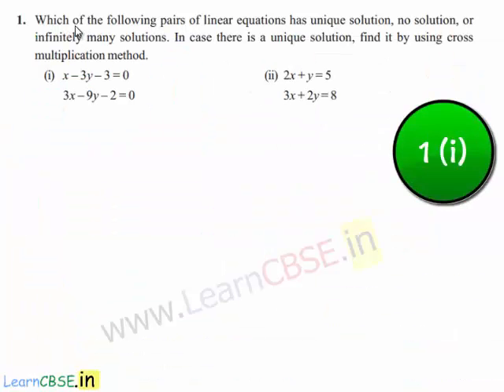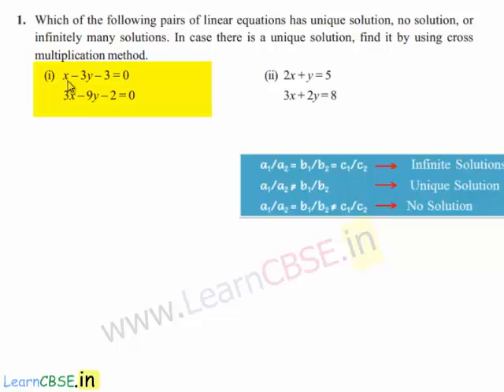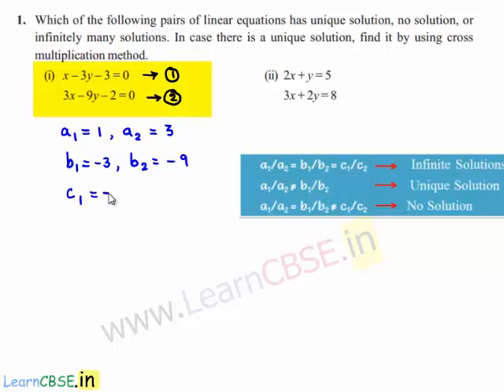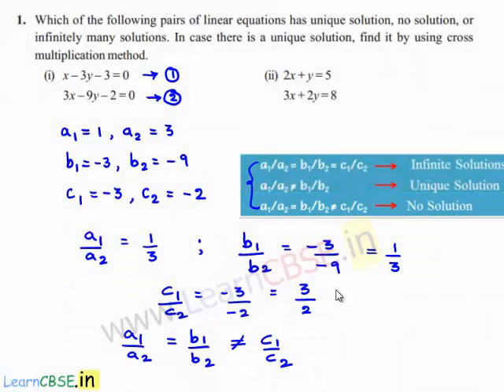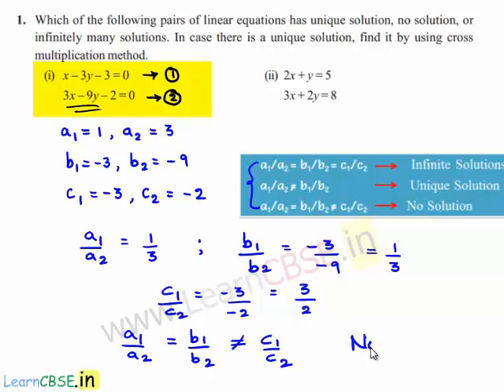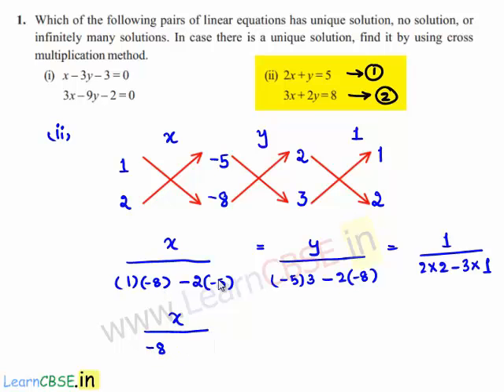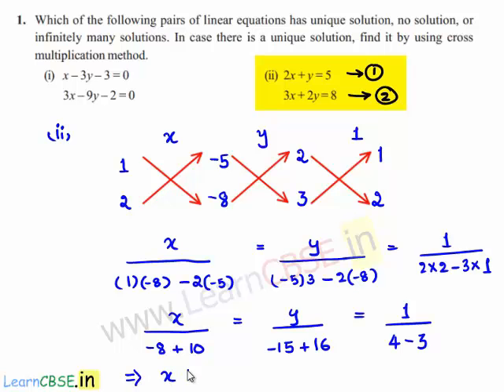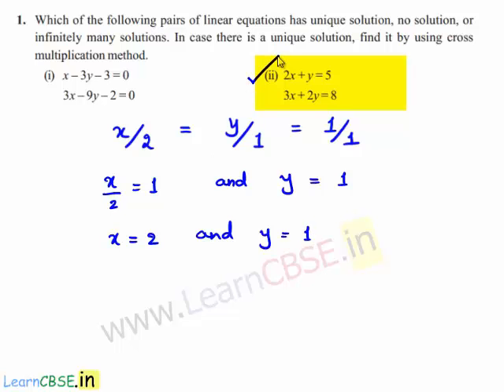Cross Multiplication method to solve system of linear equations | Algebraic method examples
00:02 Q1.Which of the following pairs of linear equations has unique solution, no solution, or infinitely many solutions. In case there is a unique solution, find it by using cross multiplication method.

00:34 Terms of pair of linear equations
01:55 (i) Solving the pair of linear equabons by cross-multiplication method; x  – 3 y – 3 = 0 ;3 x  – 9 y  – 2 = 0
03:30 (ii) Cross-multiplication method for Solving pair of linear equations; 2 x  +  y  = 5 ; 3x + 2 y = 8
07:45 (iii)Solve a system of equations using Cross-multiplication method; 3 x – 5 y = 20 ; 6 x – 10 y = 40
09:43 (iv) Systems of Linear Equations: Solving by Cross-multiplication method; x  – 3 y  – 7 = 0 ; 3 x  – 3 y  – 15 = 0

learncbse.in
CBSE class 10 maths NCERT Solutions Chapter 3 Pair of linear equations
NCERT solutions for class 10 maths Pair of linear equations
graphical representation Graphical Method algebraical Method parallel coincident consistent, or inconsistent Algebraic Methods of Solving a Pair of Linear Equations  Substitution Method
 Elimination Method Cross - Multiplication Method
Common core Math Pair of linear equations